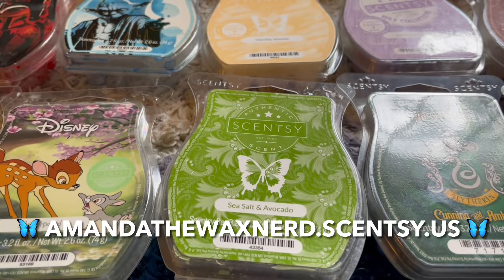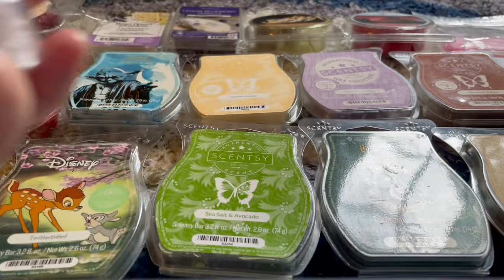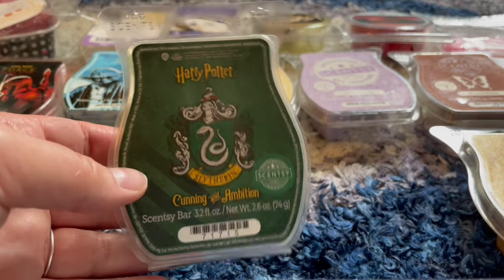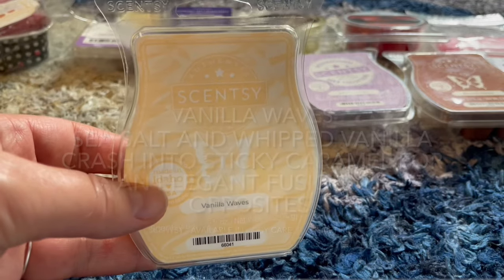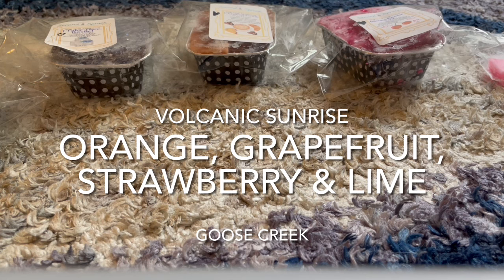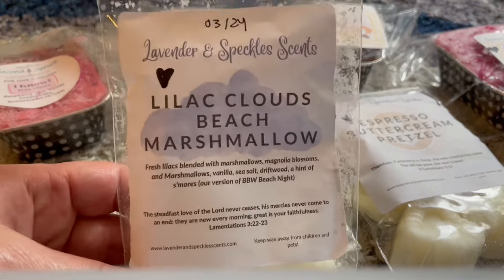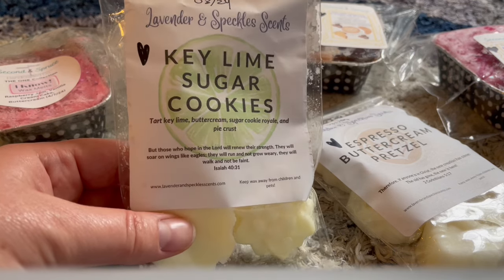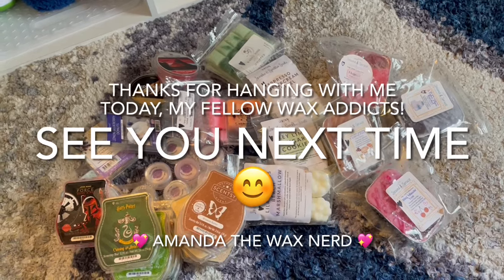What I’ve Been Warming: Scentsy, Retail & Vendor ✨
What I’ve been warming in my home the last few weeks, from the end of April to mid-May ✨

Channels mentioned:
🩷 ​⁠@happilyscentedlife - Aimee
🩷 ​⁠@brighthousescents8987 - Melanie

Vendors mentioned:
🩷 Rose Girls
🩷 Rocky Top Wax Works - ​⁠@candlestylist
🩷 Sassy Girl Aroma
🩷 Second & Spruce - ​⁠@ErikaMakesScents